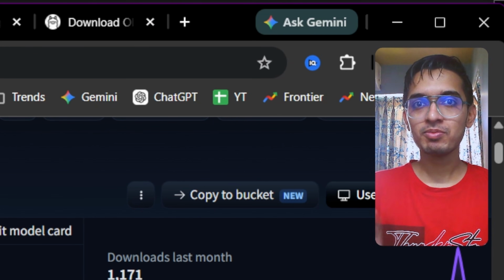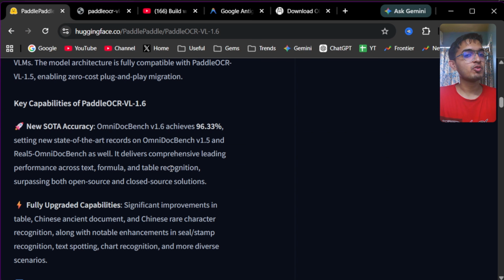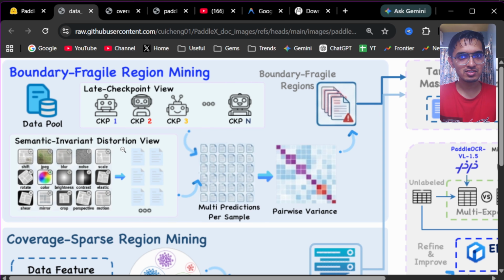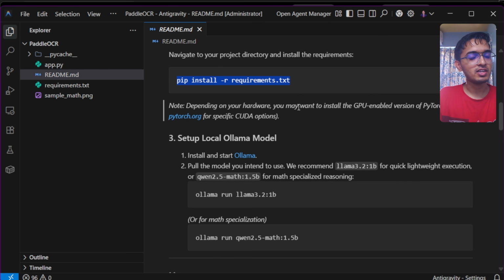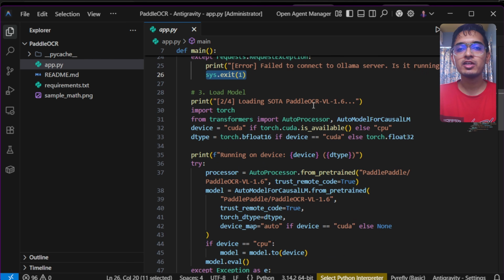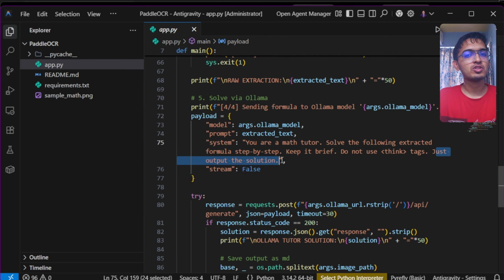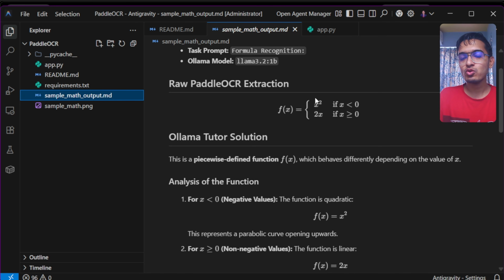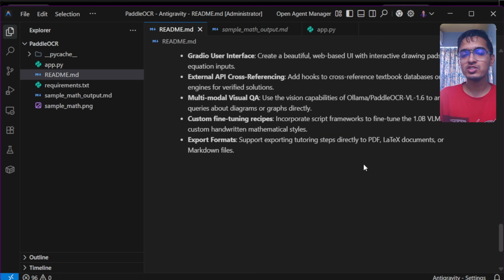This Tiny 0.9B Model Destroys DeepSeek & Gemini! | PaddleOCR-VL Tutorial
Learn how to use paddleocr python and paddleocr vl to build a free local document ai pipeline that outperforms giant cloud models like deepseek ocr, gemini, and legacy tools like tesseract or easyocr for advanced text extraction from image files.

⏰ Timestamps:
0:00 Intro
0:37 Model Basics
2:20 Tech Breakdown
4:26 Tool Setup
6:14 Code Walkthrough
10:37 Run Project
12:05 Use Cases
12:51 Future Upgrades
13:31 Final Thoughts